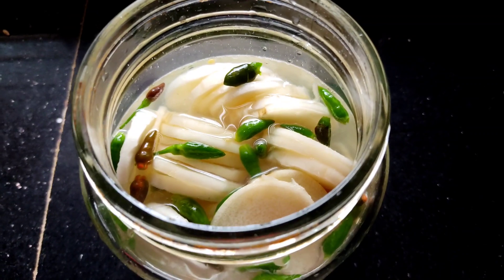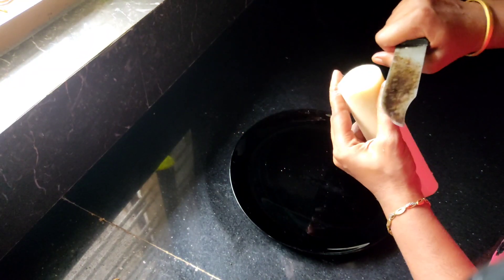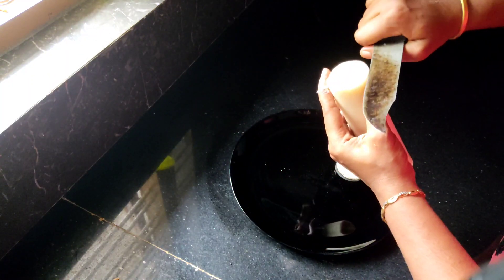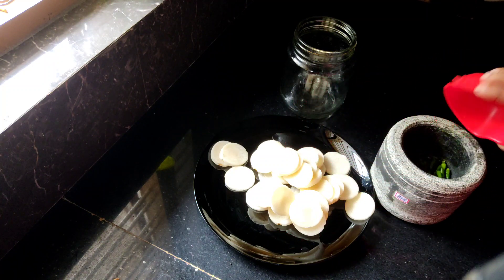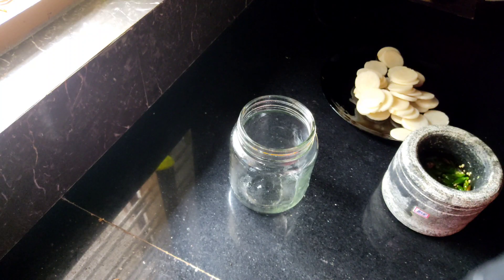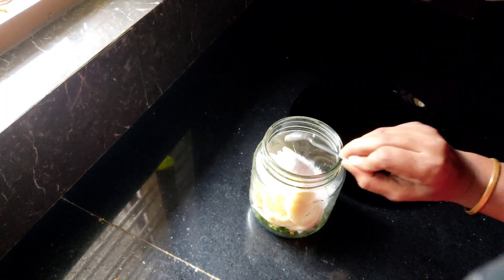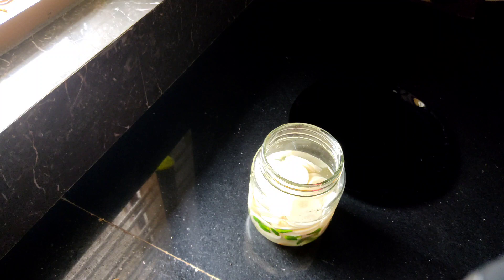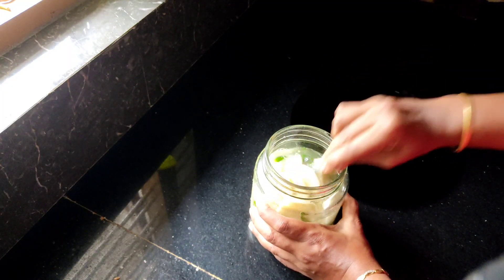വാഴത്തട (വാഴപ്പിണ്ടി ) ഉപ്പിലിട്ടത് || Vazhathada | Vazhapindi Uppilittath